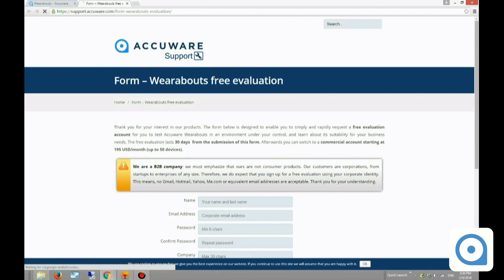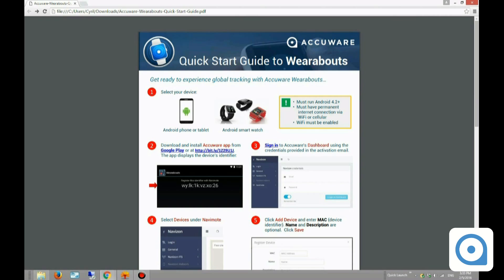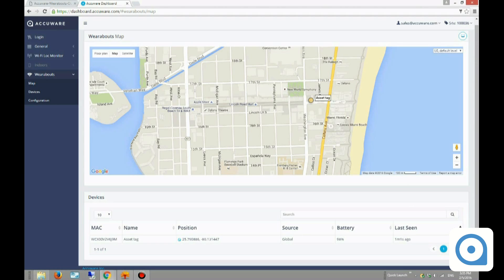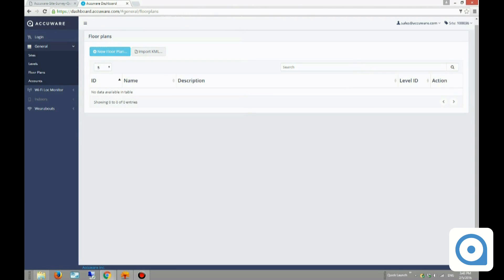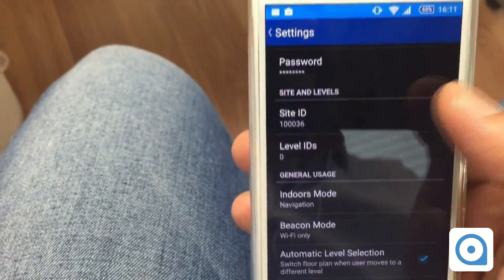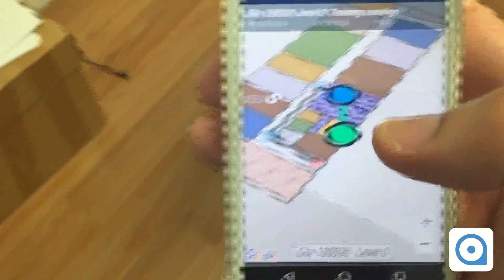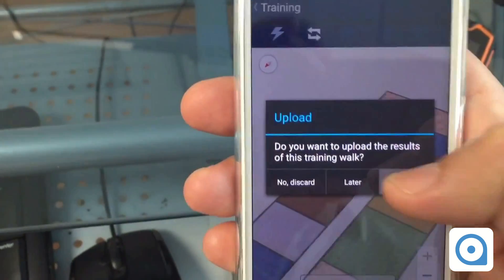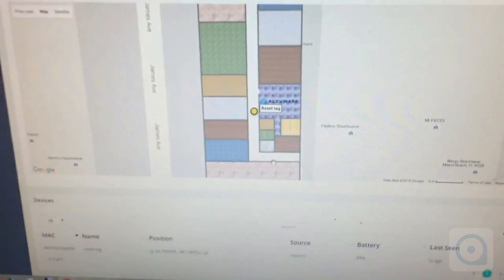Indoor device tracking with Wearabouts by Accuware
This video demonstrates how to get started and configure Wearabouts, a remote device tracking system capable of following devices' movements anywhere in the world, as well as inside a building, with room-level accuracy